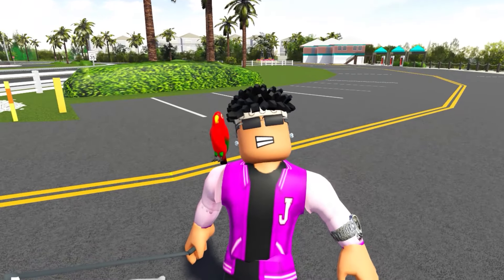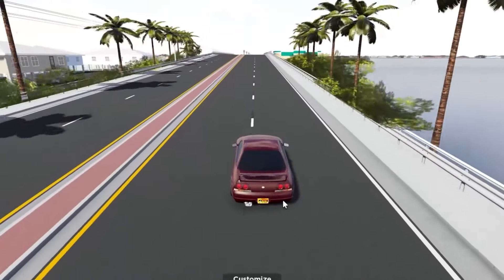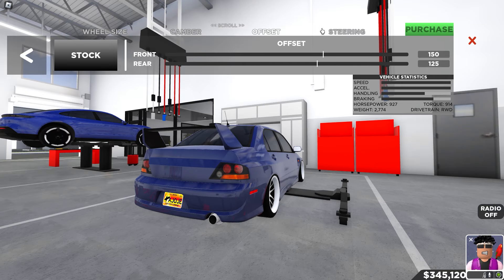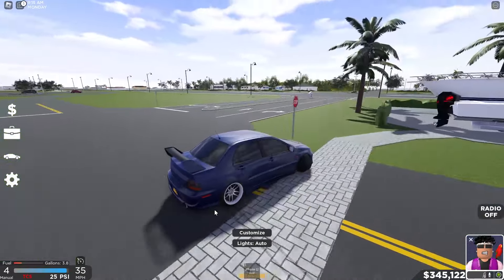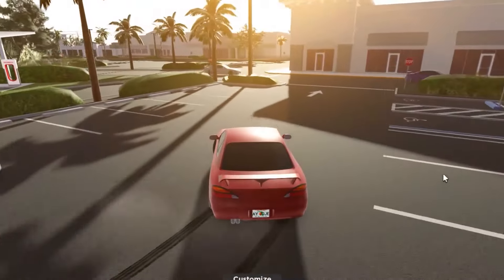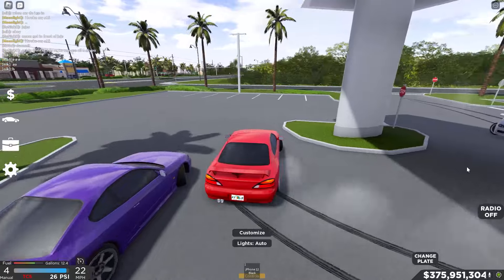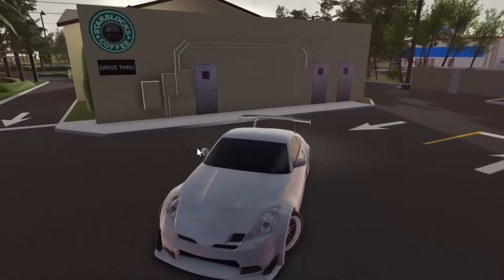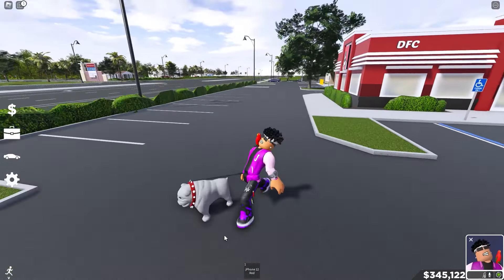The *BEST DRIFT TUNES* In Southwest Florida!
YOOOO! In this video, I show you guys The *BEST DRIFT TUNES* In Southwest Florida!

0:00 - How To Drift Like Me
2:08 - My Drift Tune
4:14 - Playing SWFL With The Best Drifters
6:57 - Another Good Drift Tune